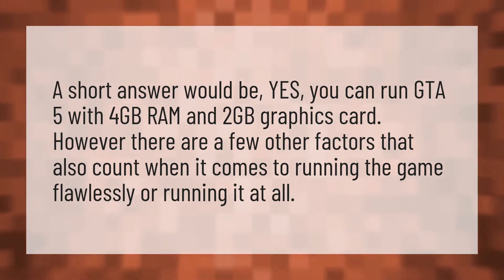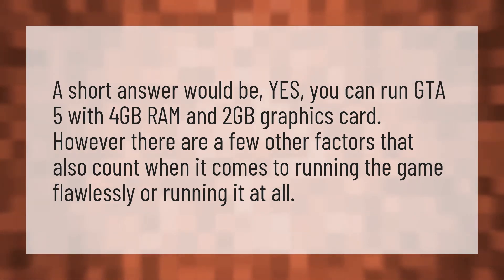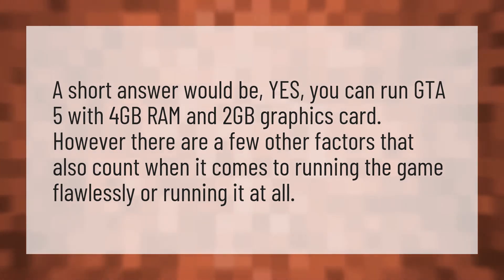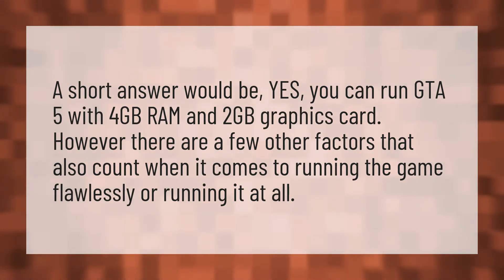Is 4gb RAM enough for GTA 5?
4gb 8gb RAM Together • Is 4gb RAM enough for GTA 5?